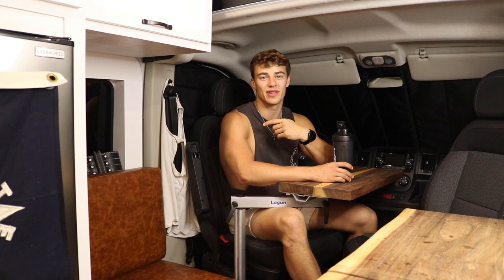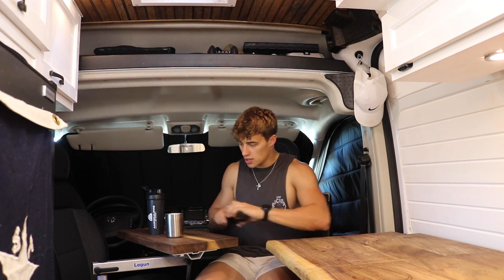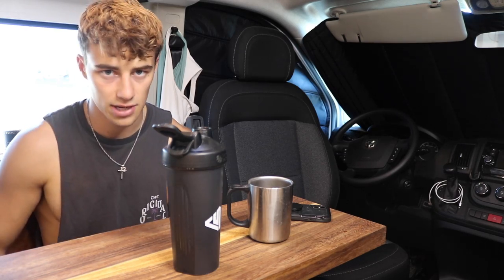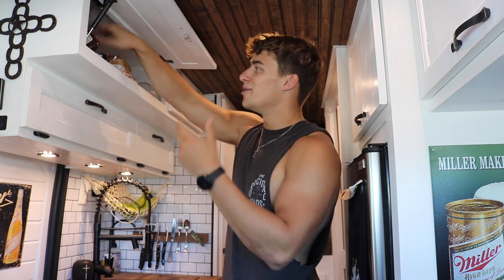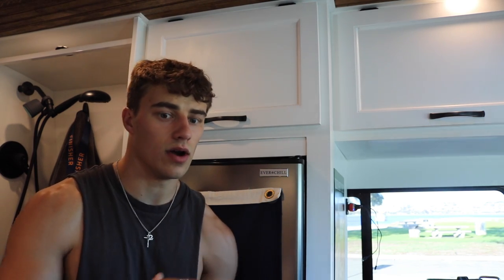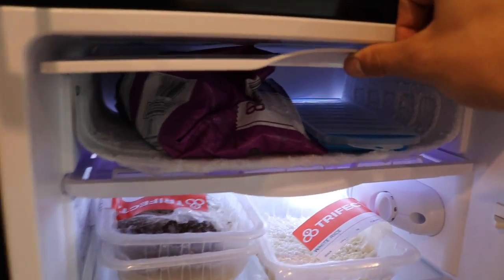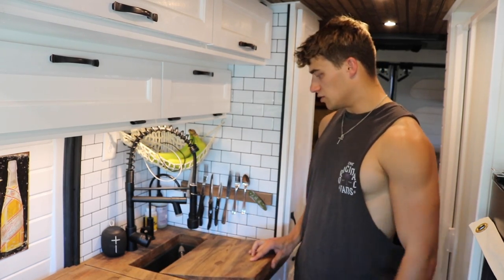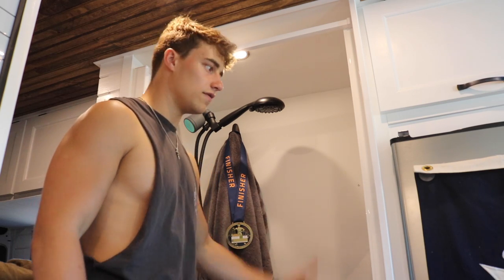Van Tour: Fitness & Travel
This is my home. I eat, sleep, and breathe fitness and now I travel in my house on wheels. I go to different gyms across the country and live the vanlife full-time.

Also, if you wanna check out a community to connect with people who are becoming their best, feel free to join

X is: @ thejakesomers

Time Stamps:
00:00 - 01:15 Intro
01:15 - 02:57 Front Seat
02:57 - 05:22 Couch Middle Section
05:22 - 12:15 Kitchen Area
12:15 - 13:02 Wetroom
13:02 - 13:55 Bed
13:55 - 17:24 Garage
17:24 - 18:39 Suprise
18:39 - 20:01 Outro